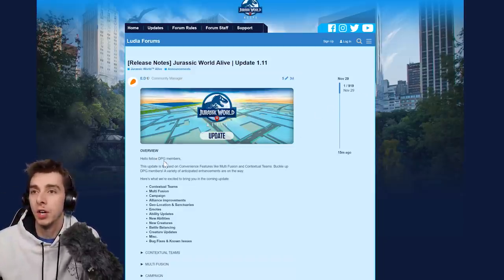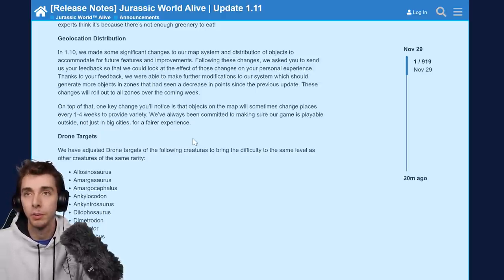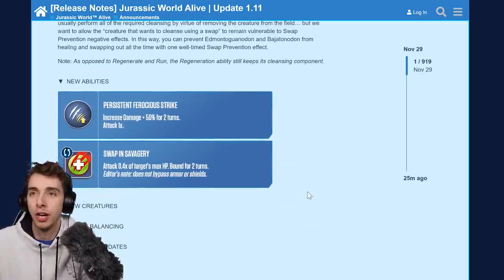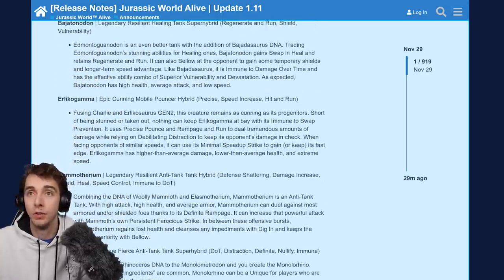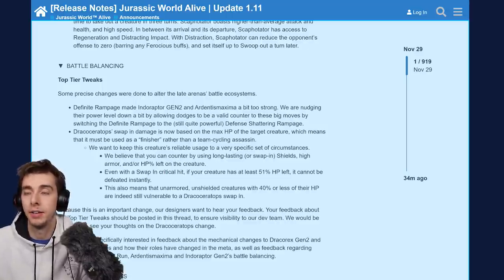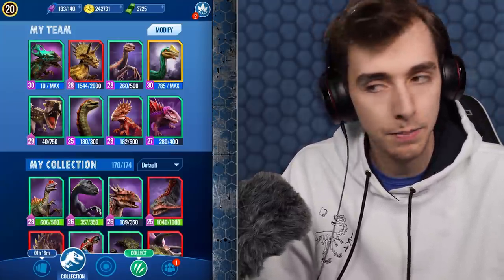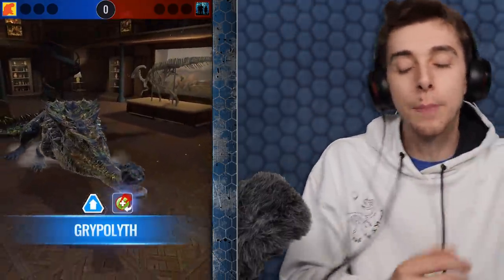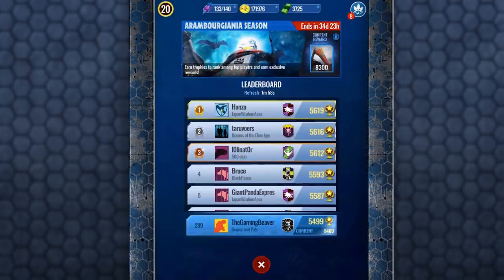I read the new update and now I know things | Ep60 ( Jurassic GO )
Got to go with the relate able titles.

Provided by Ludia

They’re ALIVE in our world!
Dinosaurs have returned to rule the Earth. They have fled Jurassic World on the unstable island of Isla Nublar….and they’re roaming free in your cities and neighborhoods.
As a brand-new member of the Dinosaur Protection Group (DPG), your mission is to save dinosaurs from a second extinction. Explore your surrounding area to find your favourite dinosaurs – including new breeds that are more awe-inspiring and terrifying than ever before. Activate augmented reality (AR) to interact with these unbelievable creatures in the real world.